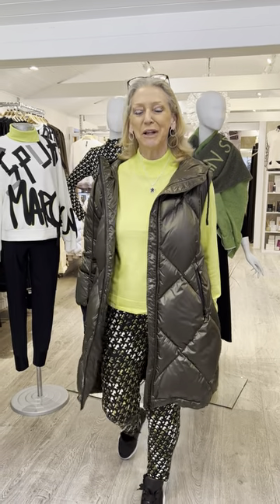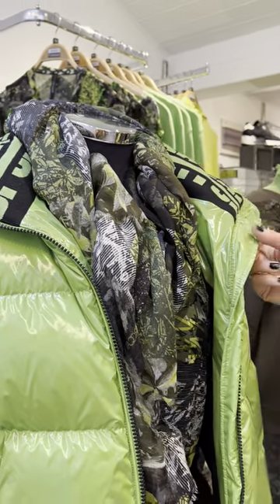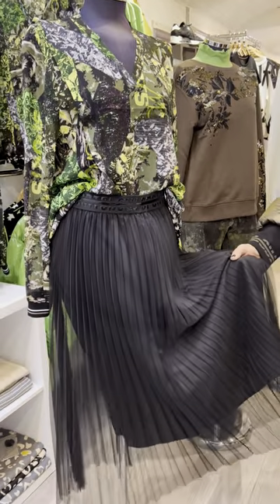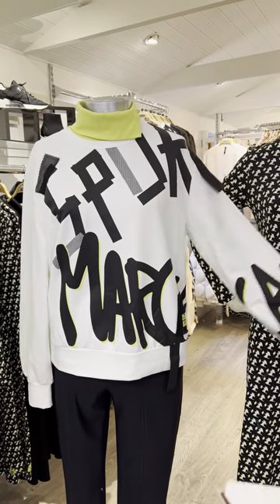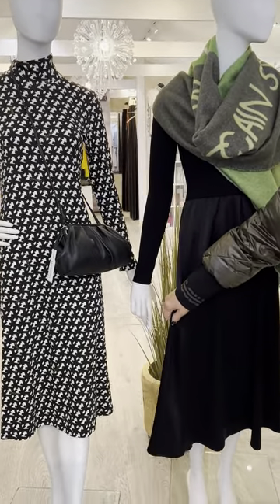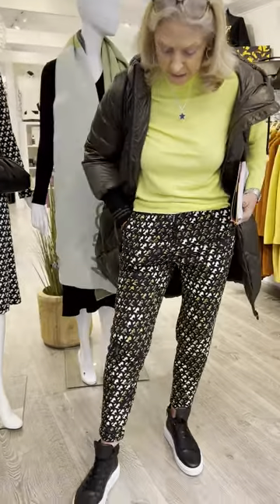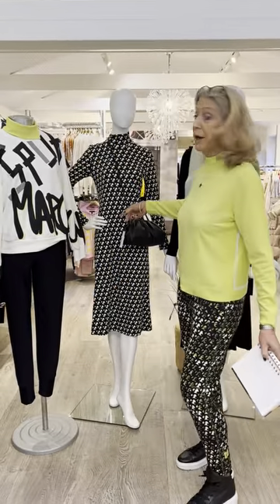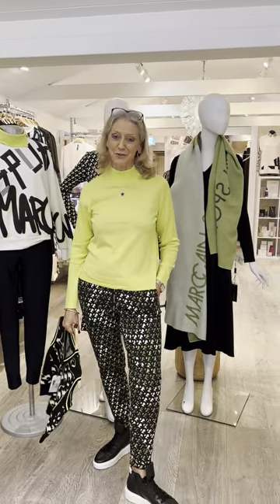Marc Cain Sport Hidden Nature Autumn 2022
Sales Director, Debbie Daniels, takes you through the latest Marc Cain Sport Collection - Hidden Nature. Lots of elements to mix and match together to help you build different looks from one collection.